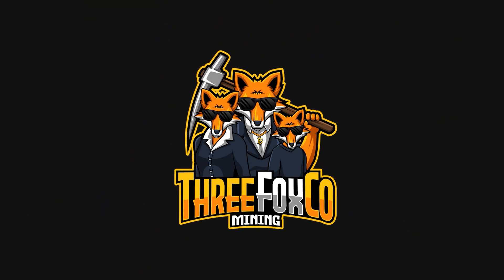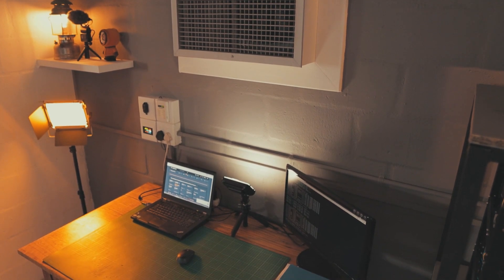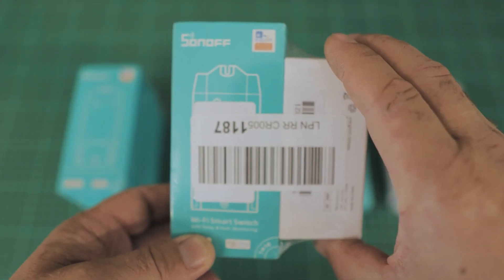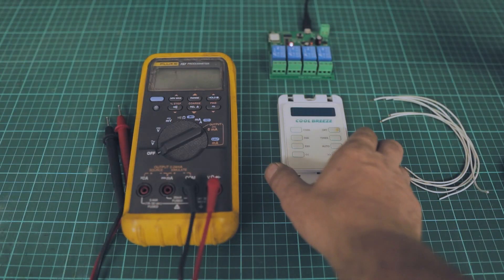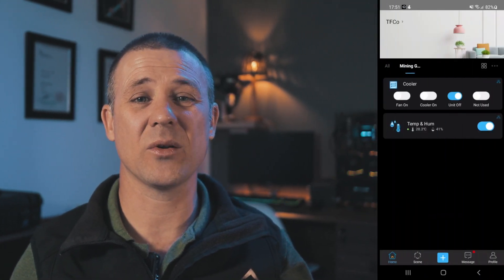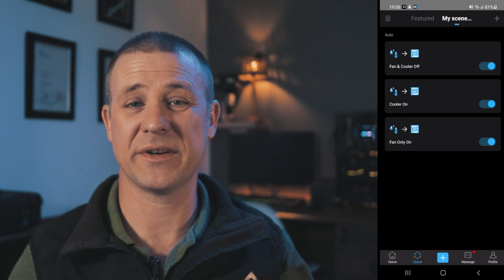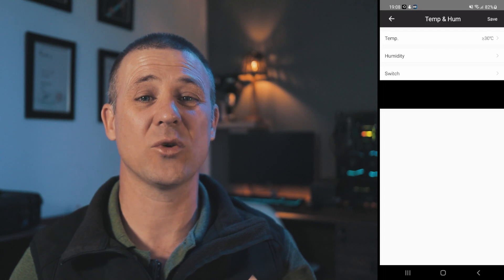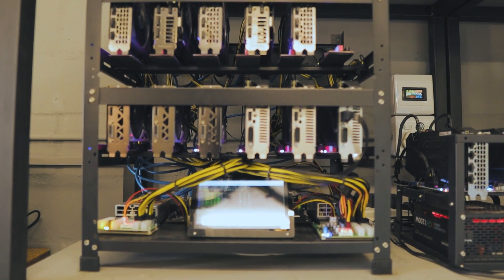Overheating mining rigs? Then do THIS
You cannot always be close to your mining rigs, and keeping it cool is definitely a priority!

This is my journey of how I automated my mining garage cooling system, so I don't have to worry about my GPU's overheating or damaged.

BTC address: bc1qm0zdlgkdcuku0xs9nhs5nva622tp5m7lvlwgm9
ETH address: 0x19A109d4DCA271239c4eeA5bF7aA5aED9c03BABc

Sonoff TH16 WiFi Smart Switch
Newgoal WiFi Wireless Inching Relay

Camera - Canon M50
Lens - Sigma 16mm f1.4 EF-M
Lens - Canon 22mm f2.0 EF-M
Camera Cage - SmallRig
Microphone - Rode Wireless Go

CHAPTERS:

00:00 Intro
00:15 Why is this important
01:40 My cooler overview
02:10 What will I install?
02:52 Installing the temperature smart switch
03:30 Modifying the cooler control panel
04:28 Configuring the eWeLink App
07:00 How I determined the appropriate setpoints
07:49 Conclusion
08:00 Crypto Kingdom
08:20 My mining garage build - outro